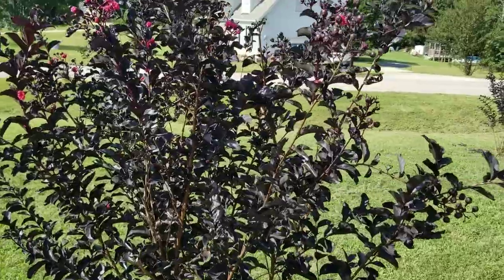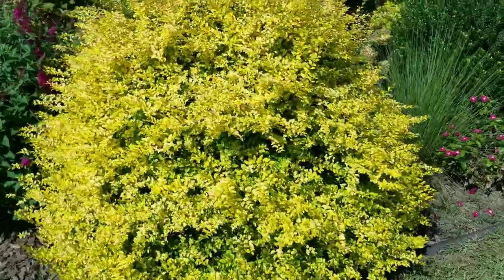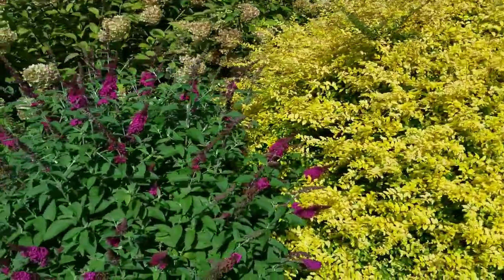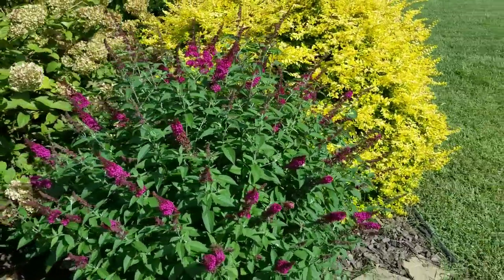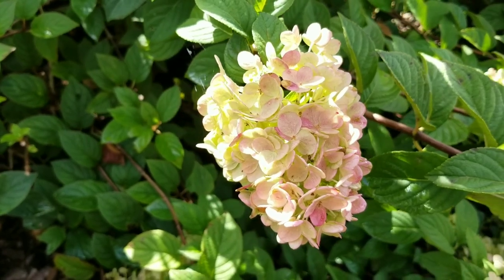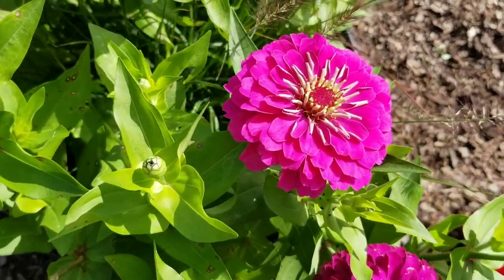Garden style flower arrangement. How to prolong vase life of flowers.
Anyone can make a flower arrangement in a garden style. It is meant to look like it's still growing in the garden. In this video I am sharing about how to prolong freshness of flowers after cutting. Apart from stripping the leaves that would otherwise be touching the water in a vase, and making an angled cut on the end of the stem, you can do 3 more things that I cover in this video.
Hope you enjoy the video and have a great weekend 🌼🍀🌼

Musician: @iksonmusic